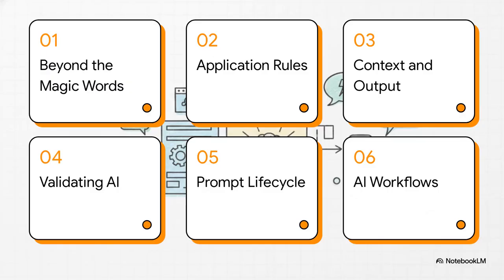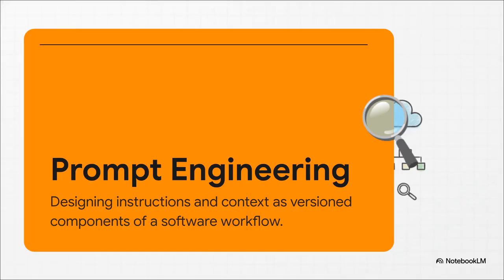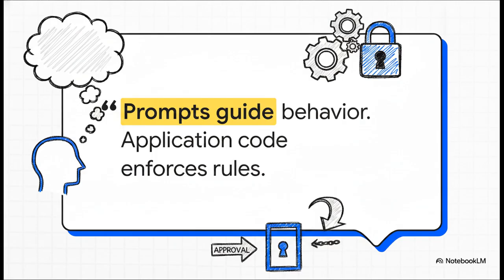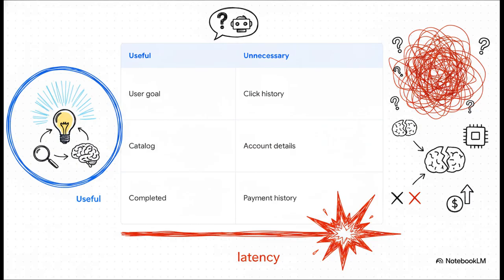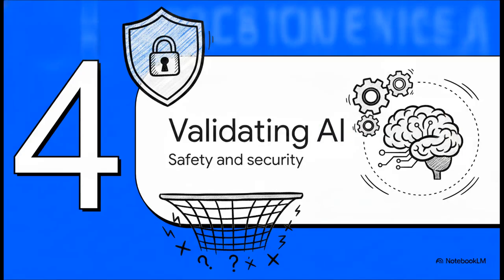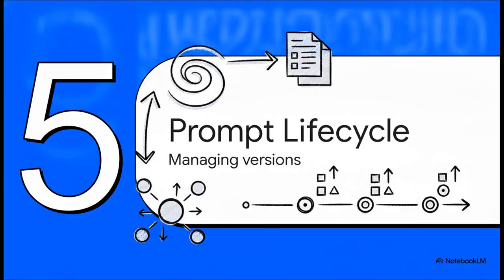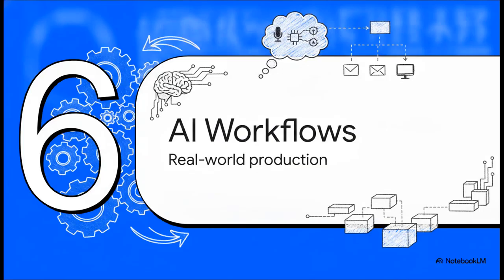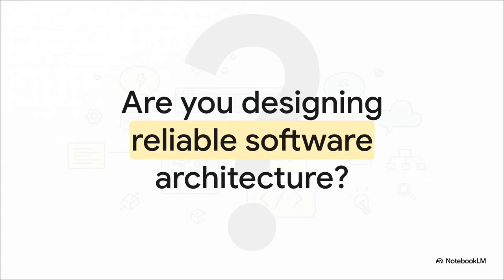Prompt Engineering | Building Reliable AI Features for Production Applications | Uplatz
Prompt engineering has evolved far beyond writing clever instructions for Large Language Models (LLMs). In production software, prompts are part of the application architecture and directly influence reliability, accuracy, cost, latency, security, and user experience. Modern AI-powered applications require structured prompt design, dynamic context management, guardrails, evaluation pipelines, and continuous optimization to deliver consistent results at scale.

At Uplatz, we explore modern software engineering, AI application architecture, cloud-native development, and production-ready engineering practices that power today's intelligent software systems. In this video, we explain how Prompt Engineering is applied inside real-world software applications, covering prompt design, orchestration, testing, optimization, and operational best practices.

In this video, you will learn:

• What prompt engineering means in production AI applications
• Designing prompts that produce reliable, consistent, and structured outputs
• System prompts, user prompts, developer instructions, and prompt templates explained
• Dynamic prompt generation using application data and user context
• Context windows, token management, and prompt optimization strategies
• Prompt chaining, workflow orchestration, and multi-step reasoning pipelines
• Integrating Retrieval-Augmented Generation (RAG) with prompt engineering
• Guardrails, prompt injection prevention, and AI security best practices
• Prompt evaluation, A/B testing, versioning, monitoring, and continuous improvement
• Best practices for building scalable AI-powered software using production-grade prompt engineering

Modern AI applications do far more than send a user's message to an LLM. They enrich prompts with enterprise data, user preferences, business rules, retrieved documents, conversation history, and structured instructions before invoking AI models. Every prompt becomes part of a carefully engineered workflow that balances accuracy, latency, cost, and security.

Prompt Engineering is therefore a core software engineering discipline rather than a simple AI skill. Combined with orchestration frameworks, RAG pipelines, evaluation systems, observability platforms, and governance controls, well-designed prompts enable AI applications to produce reliable, secure, and business-ready outputs across enterprise use cases.

Understanding prompt engineering is essential for Software Engineers, AI Engineers, Backend Developers, Full-Stack Developers, Machine Learning Engineers, Solution Architects, Platform Engineers, Technical Leads, Engineering Managers, and professionals building production AI applications.